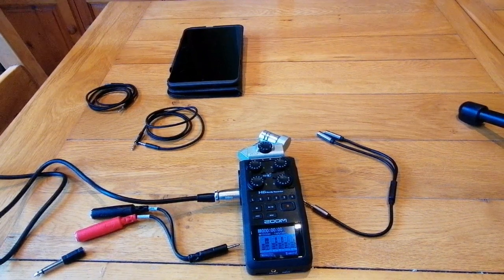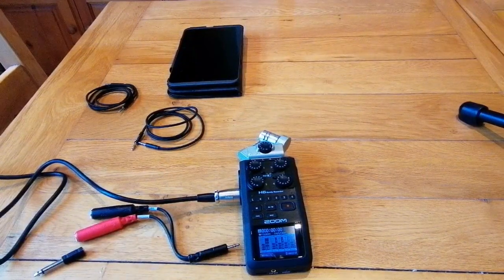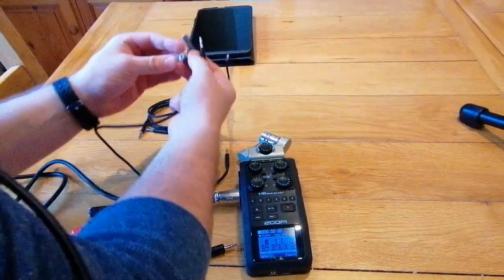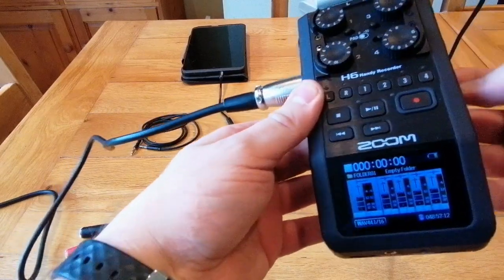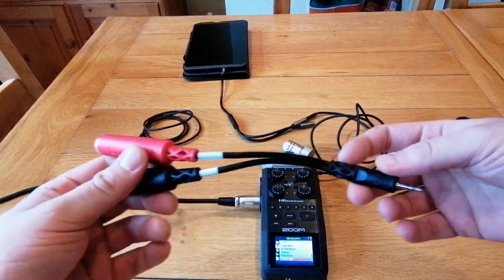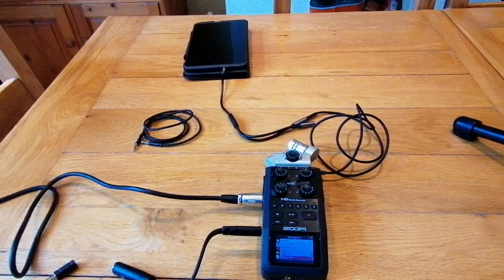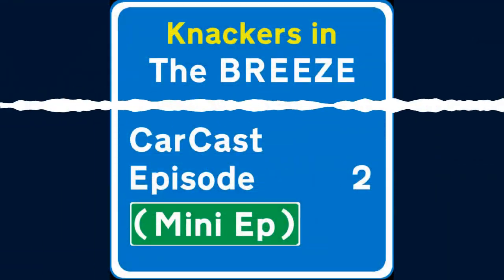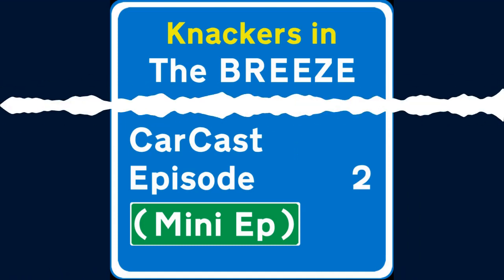Zoom H6 & H5 Mix Minus for Podcasts. Record Multitrack for phone calls/WhatsApp and up to 4 XLR mics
This video shows how to set up a mix-minus on a Zoom H6 (also works with Zoom H5 and any other recorders that uses a PAN feature for monitoring) using the Monitor Mixer function with a stereo splitter in order to record a phone call onto the Zoom on its own track, and up to 4 other microphones/inputs also on their own track. This can also work for Skype/WhatsApp recording into a smartphone.

Here's how to do it:

1) Plug in the microphone/headphone splitter into your smartphone.

2) Connect the audio OUT of your phone to the Zoom X/Y Mic Capsule.

3) Pan the X/Y Mic Capsule's audio all the way to the LEFT in the Zoom's Monitor Mixer.

4) Connect a 3.5mm to stereo breakout cable to the HEADPHONE port (NOT the line-out).

5) Connect MONO 6.35mm to 3.5mm (AKA 1/4" to 1/8") adaptors to the stereo breakout cable.

6) Connect the audio from the RIGHT side of the headphone output (the RED cable) as the phone's INPUT (the microphone).

7) Connect the LEFT side of the stereo breakout cable to your HEADPHONES.

8) Arm your X/Y Mic for recording, and any other microphone inputs that you want the phone caller to hear.

9) Press record - make sure to set the caller's volume either before recording, or quickly set the levels during the phone call as to avoid audio clipping.

MAKE SURE TO USE MONO ADAPTORS ON THE HEADPHONE JACK SPLITTER, NOT STEREO, AS YOU WILL ONLY HEAR ONE SIDE OF THE AUDIO OUTPUT.

Cables used:

Headphone/Microphone Splitter:

3.5mm to 6.35mm Adaptor: